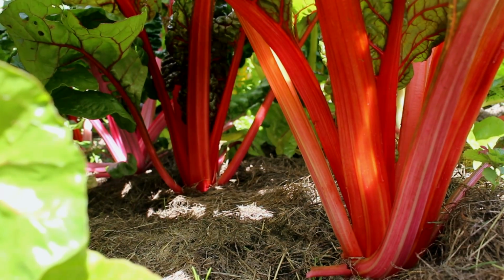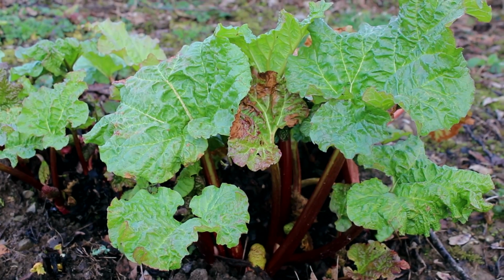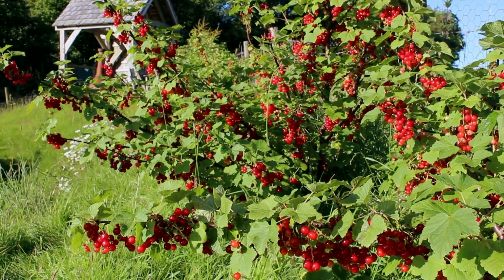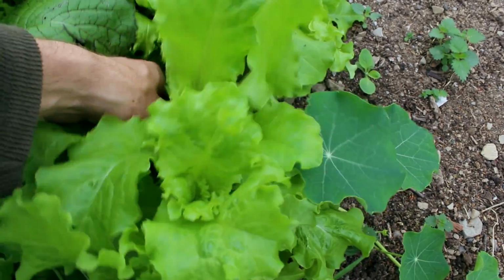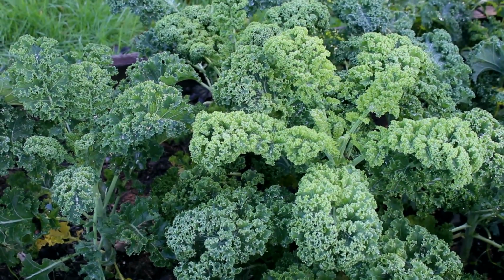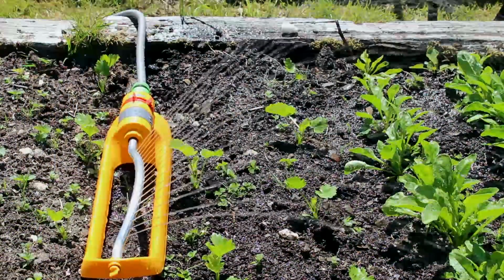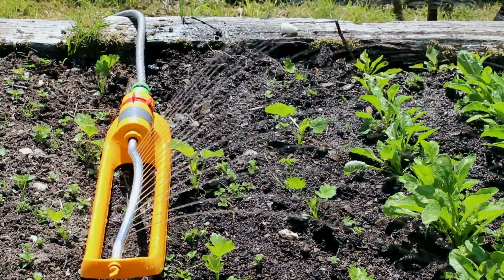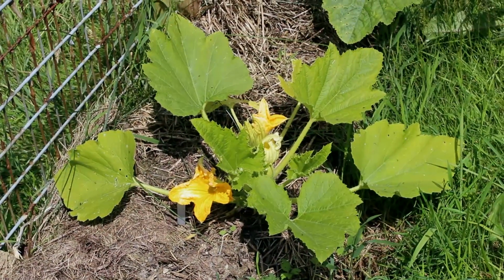Fruit and Vegetables to Grow in Shade to Increase Productivity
This video covers my 5 favourite crops to grow in partial shade and why I like them. I also talk about some considerations to make when growing in shade. Here is the full list of fruit and vegetables to grow in shade:
Asparagus
Beans
Beetroot
Blackberries
Blackcurrants
Bok Choi
Broccoli
Brussels Sprouts
Cabbage
Carrots
Cauliflower
Celery
Chinese Cabbage
Garlic
Gooseberries
Kale
Kohlrabi
Leeks
Lettuce
Mustard Greens
Parsley
Parsnips
Peas
Potatoes
Redcurrants
Radish
Rhubarb
Spinach
Swiss Chard
Turnips
But remember - opt for leafy greens as a #1 choice!

3 considerations when growing in partial shade: 4:12

New to HuwsNursery? Then please read :)
My name is Huw Richards, I live in Wales, UK and I am a teenager who loves vegetable gardening. Unusual right? I love to teach people around the world about growing their own food organically and my end goal is to get as many children as possible to have the experience of growing food which I believe is one of the most important things a child could learn.

Let's chat on Snapchat: huwsnursery

Love my videos? Become a supporter